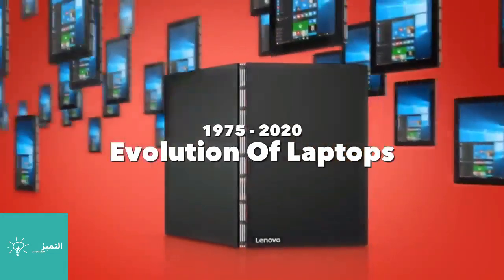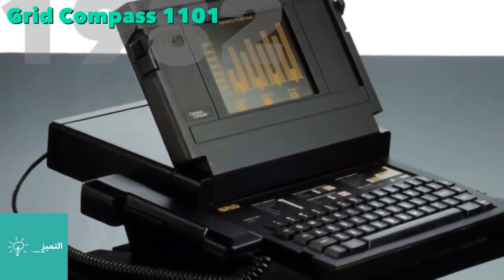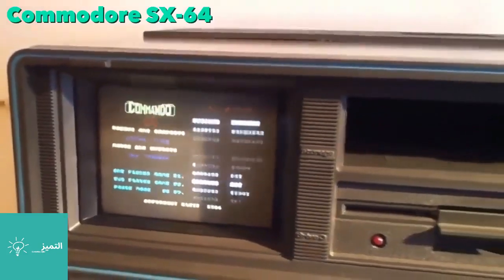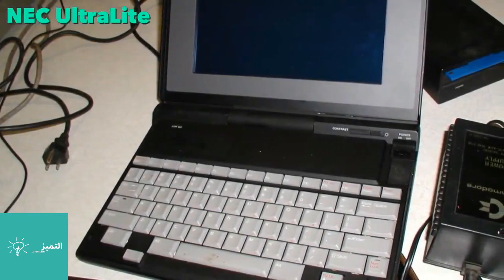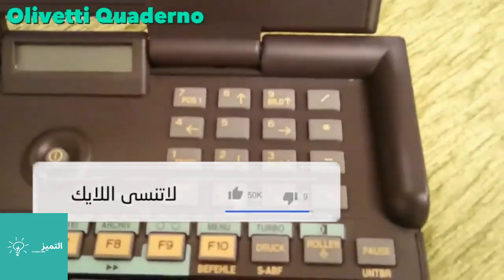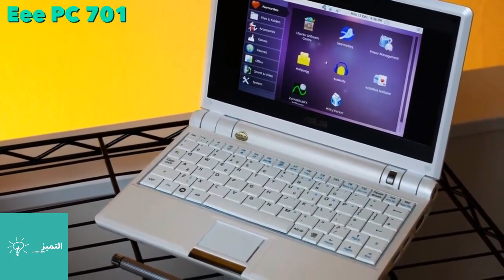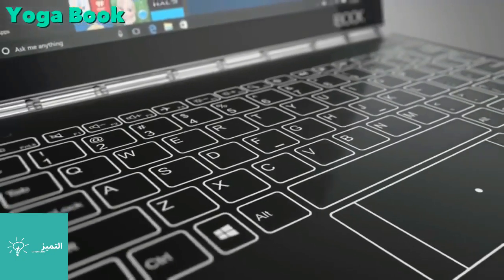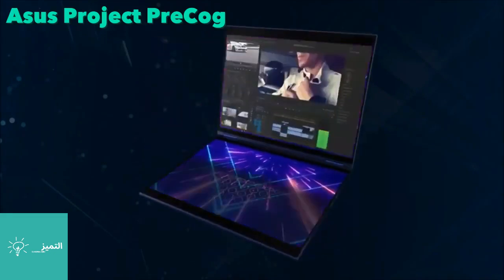مراحل تطور اللاب توب The evolution of the laptop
فديو يوضح مراحل تطور اللاب توب 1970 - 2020